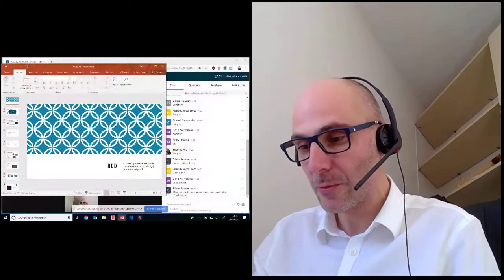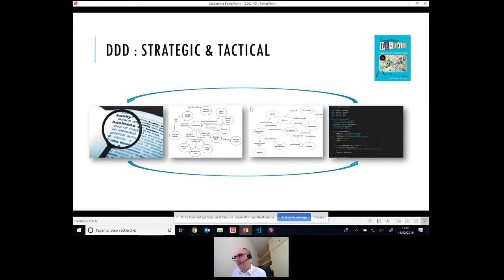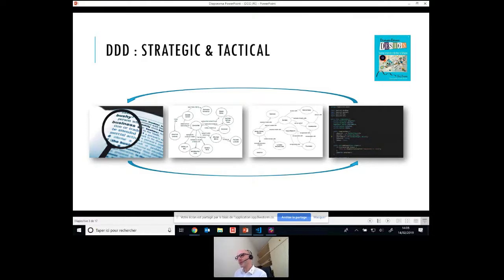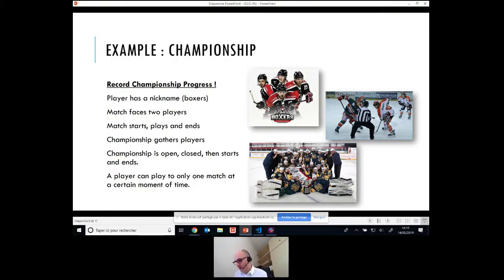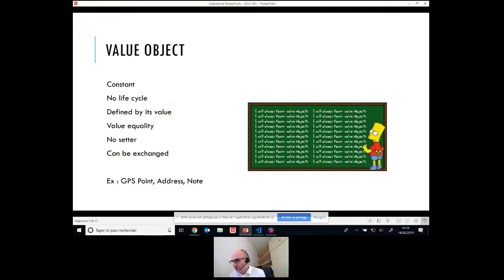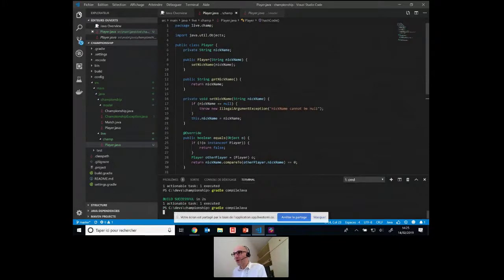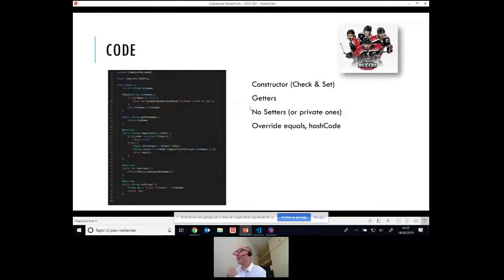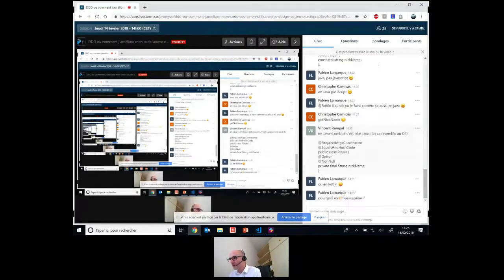DDD ou comment j'améliore mon code source en utilisant des (design) patterns tactiques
Le Domain-Driven Design (DDD) et ses patterns tactiques s'imposent durablement. Un des avantages est de permettre de concevoir des systèmes complexes tout en assurant une forte qualité du code source. Le Value Object est notamment un pattern tactique d'une grande puissance pour gérer l'encapsulation.

Ce webinar présentera les patterns tactiques Value Object, Entity et Aggregate en expliquant comment ils améliorent la qualité du code source. Un exemple concret (living code) permettra de mieux comprendre ces patterns mais aussi de savoir comment il est possible de les utiliser pour transformer un code existant.

Ce webinar est animé par Xavier Blanc, co-fondateur et expert scientifique chez Promyze